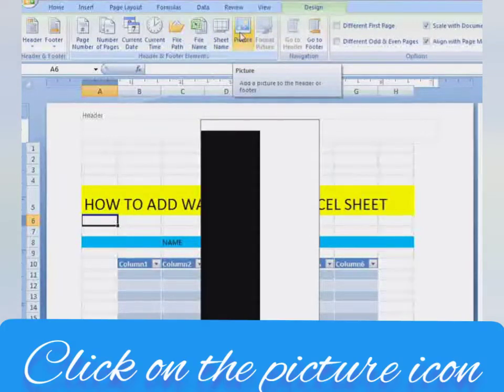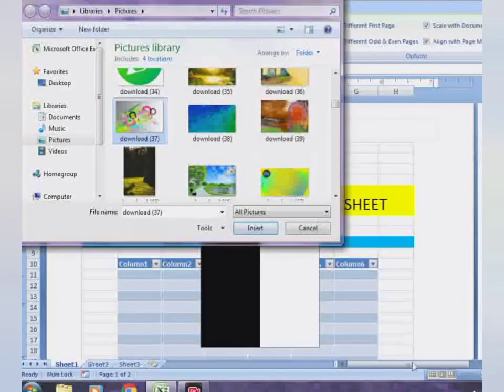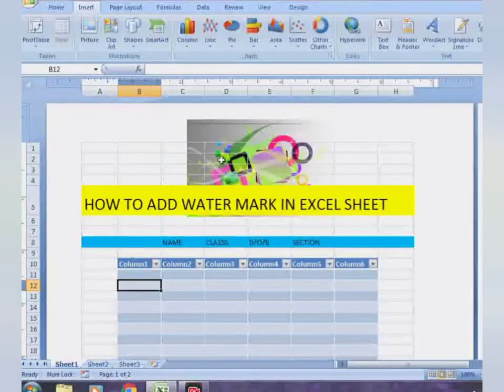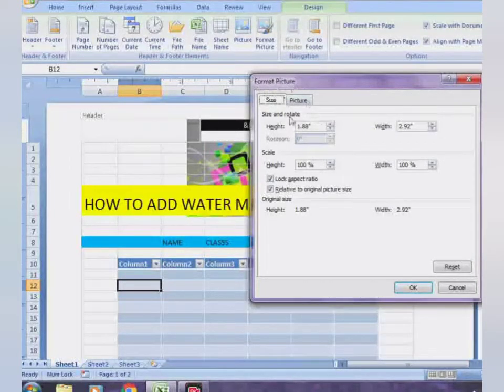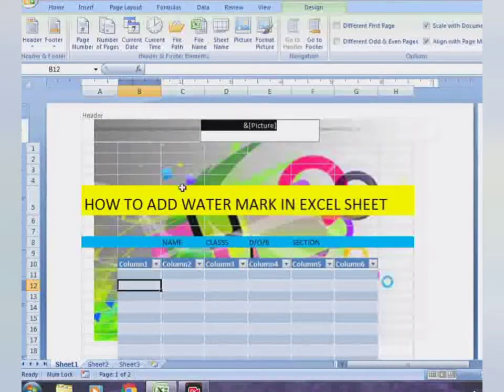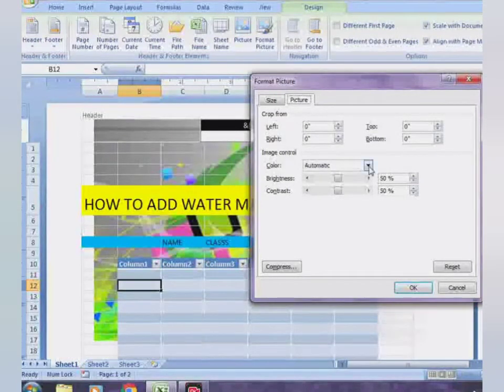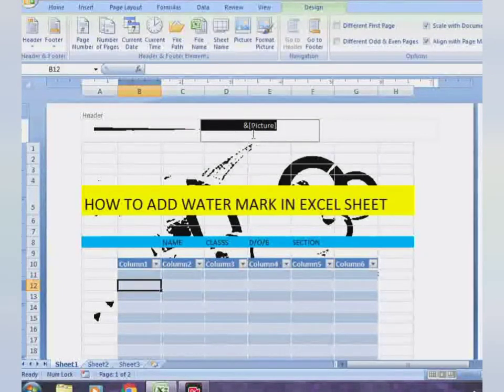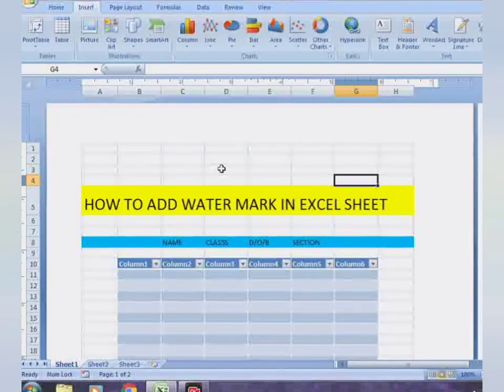How to add picture watermark in Excel sheet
Today in this video lesson you will learn how add picture watermark in Excel sheet.